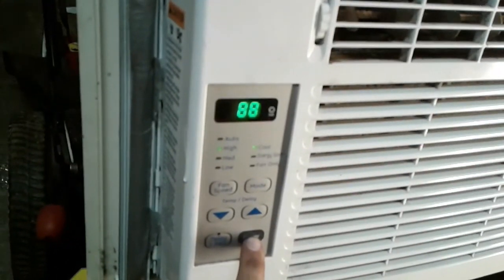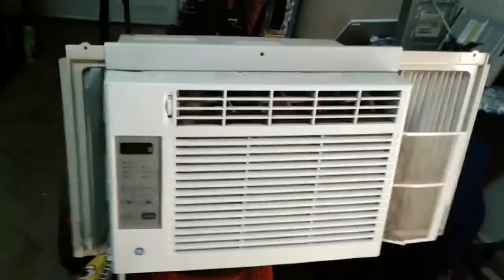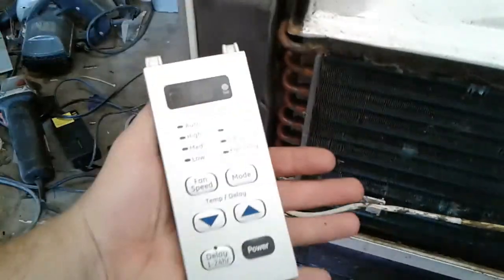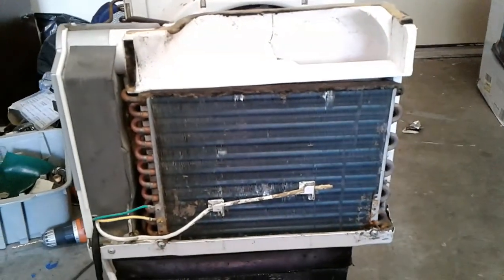GE Window Unit Restoration/ Clean up